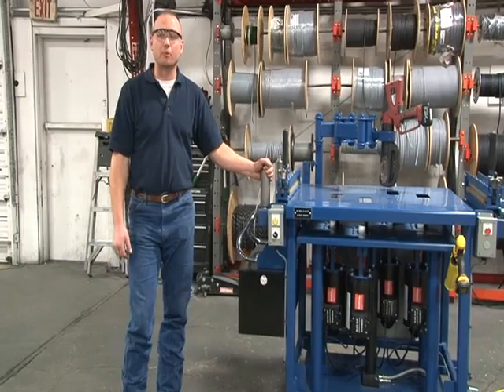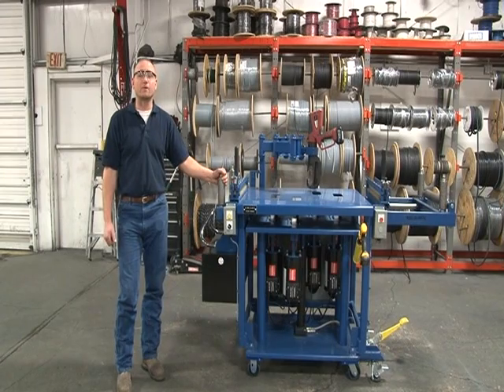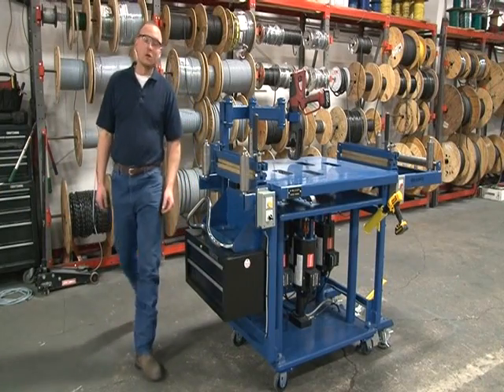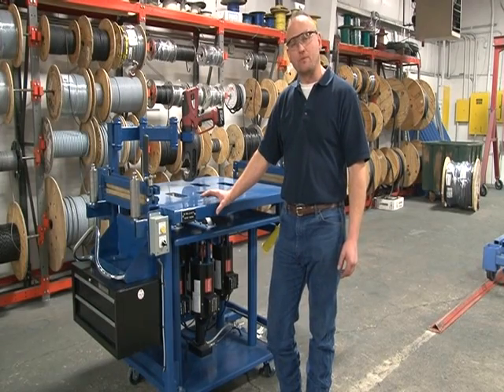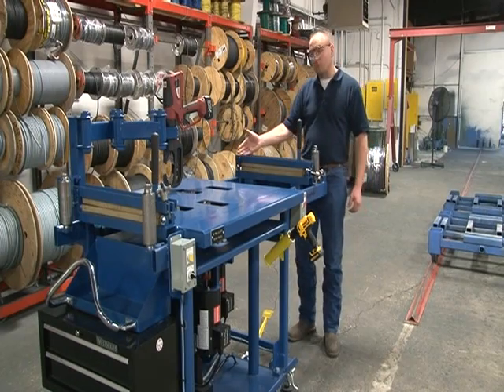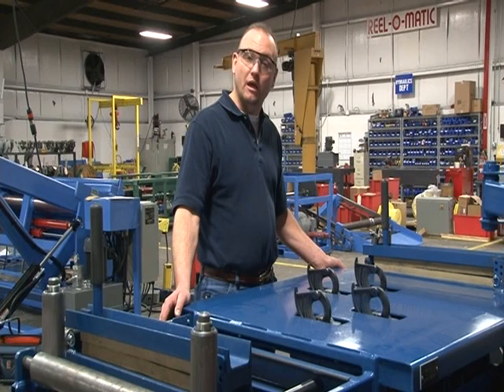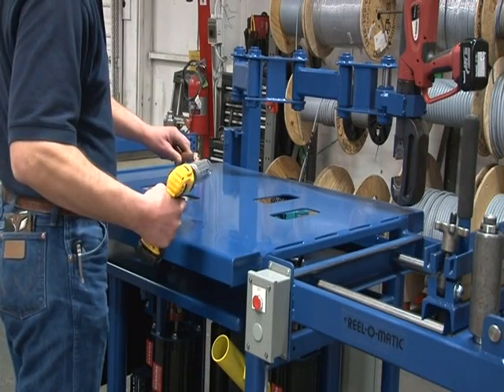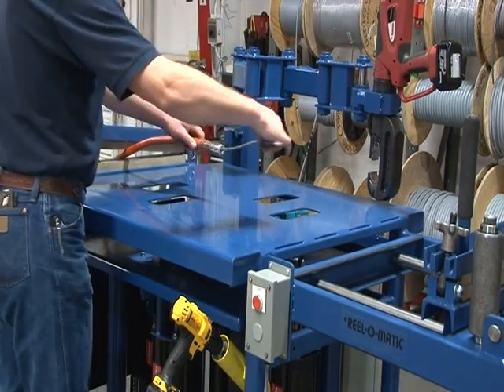Paralleling & Cable Prep Table Model CPT-009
CPT-009 | Paralleling & Cable Prep Table Model  | Reel Power

"Reelpower Industrial is the best manufacturing company located in Oklahoma City. We are specialized in designing and building coiling, reeling & spooling equipment for all the major industries like Military, Aerospace, Medical Tubing, Hose, Wire Rope, Automotive, Marine, Train, Oil & Gas, and many others."